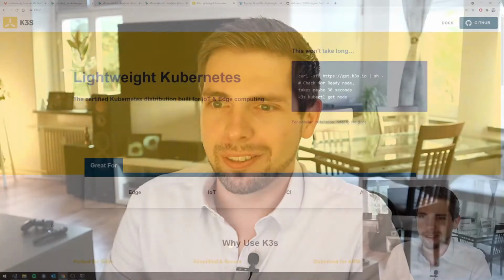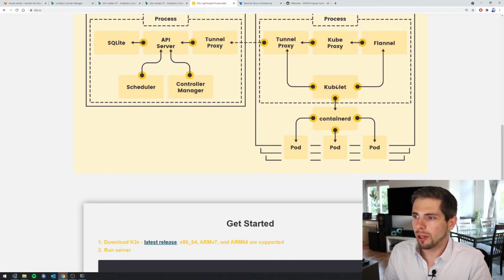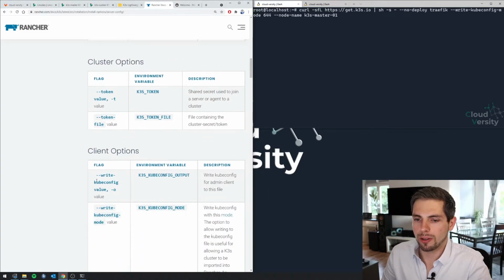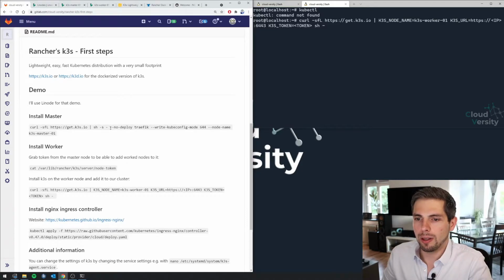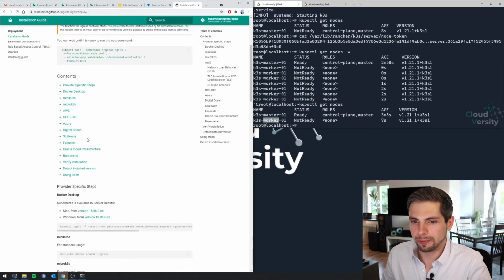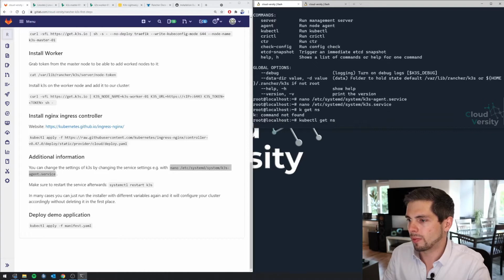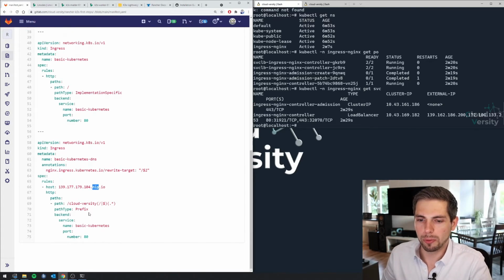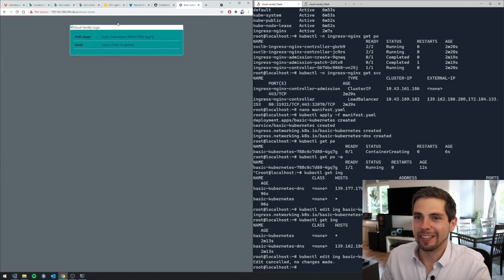K3S (by Rancher) | Setup a lightweight Kubernetes Cluster in Minutes | Hands-on Tutorial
🔥  Today’s topic: A hands-on session off a great Kubernetes distribution K3S 🔥

I’d like to give you a first basic hands-on guide on K3S. A lightweight Kubernetes distribution which you can install on any Linux host in minutes or even in around 30 seconds. We’ll also have a look at how we can extend our Cluster with worker nodes followed by the installation of a Nginx ingress controller.
Finally we’ll deploy a demo application.

Timestamps ⏰

0:00 Intro
1:14 Some theory
4:50 Preparation in advance
6:15 Install K3S Master node
8:35 Install K3S Worker node
11:34 Install Nginx ingress controller
16:00 Install a demo application
20:30 Summary and outro